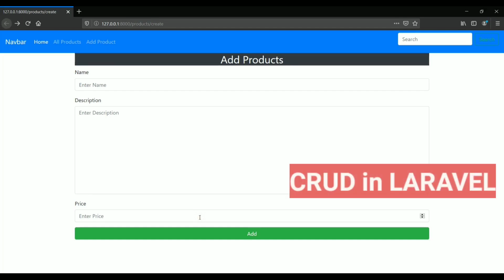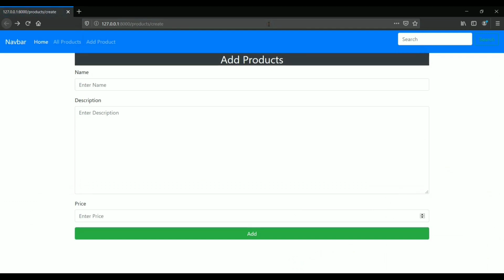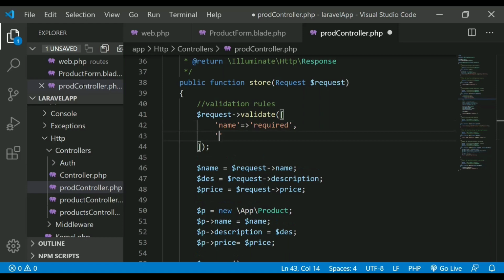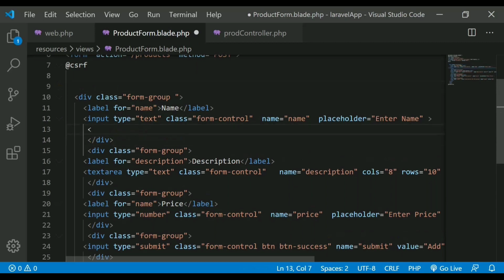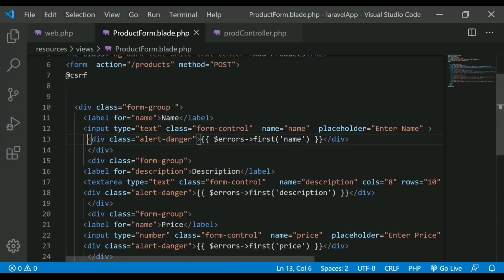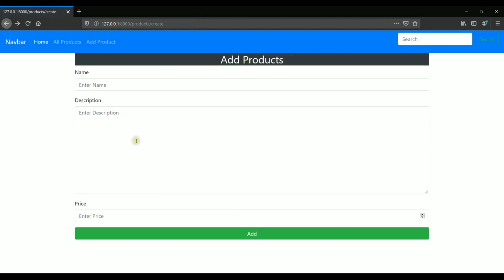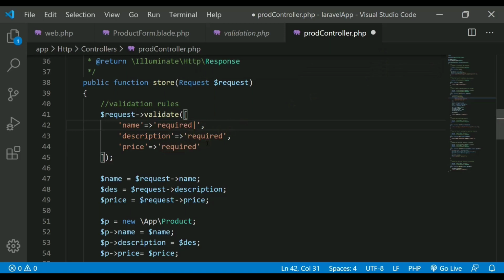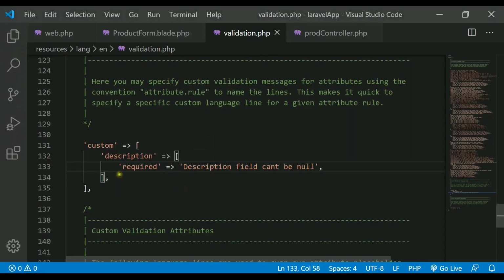Laravel- Form Validation & Customizing Error Messages using Laravel | Laravel Basics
Laravel has a very efficient and prominent feature of providing validations. This video first discusses about the importance of validations in web development and then about server side validations.

Validations in laravel are already provided within validation.php file like email, required, min (minimum characters allowed), max (maximum characters allowed), lte (less than equal) etc.

Also one can customize the error messages which are predefined in laravel by updating the update array in validation.php file.

Kindly give up a Thums Up if you like the video in the comment section below.